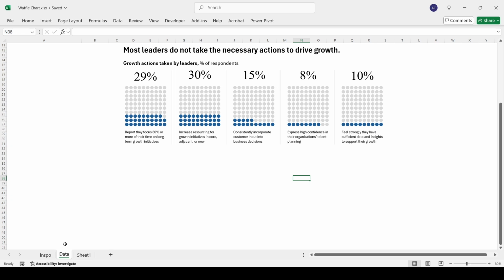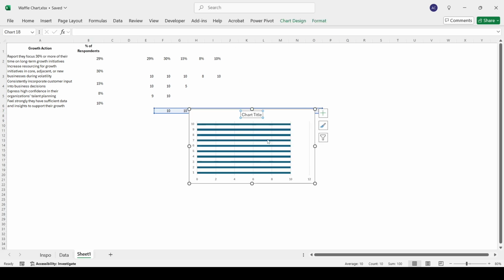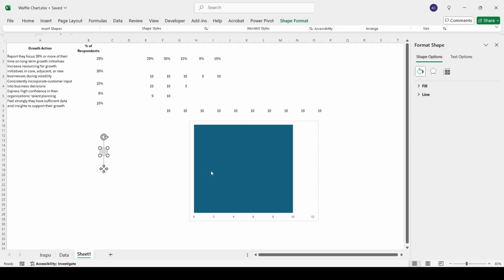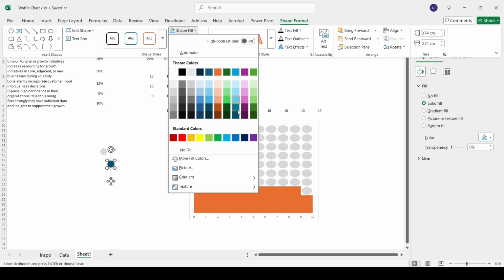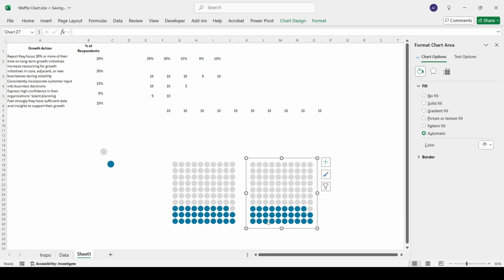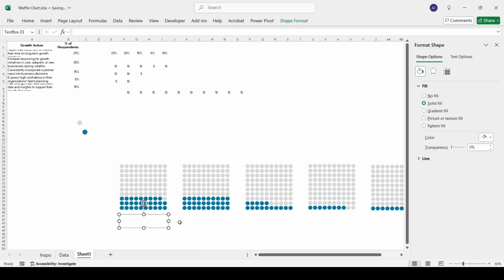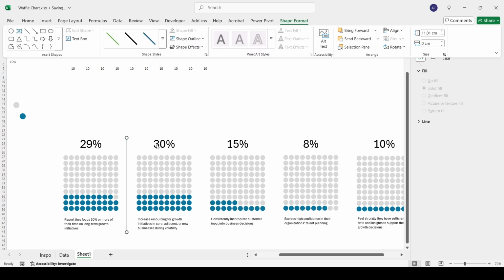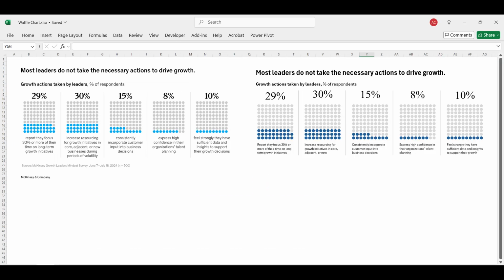Step-by-Step Guide to Building Waffle Charts in Excel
This tutorial shows how to create circular waffle charts in Excel using bar charts and shape formatting—no add-ins or third-party tools required. Each circle in the waffle chart represents 1%, making it easy to visualize proportions clearly and intuitively.

The design is inspired by a McKinsey-style visualization, adapted for Excel.